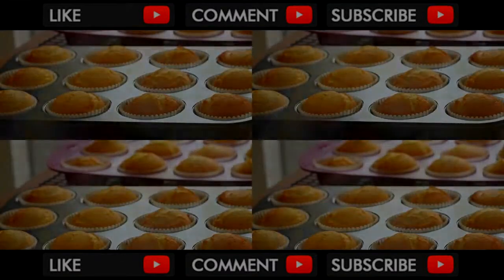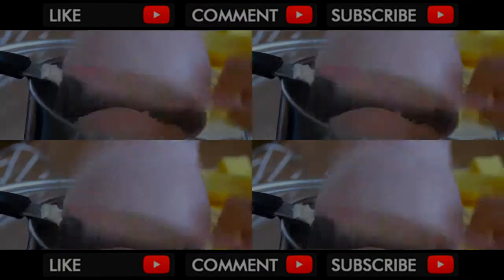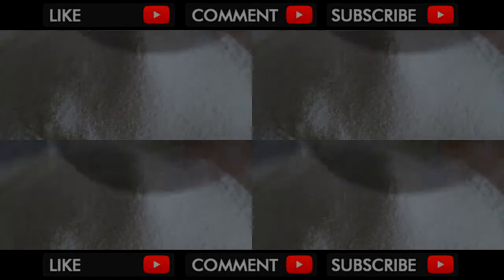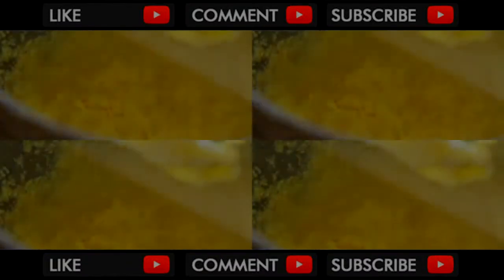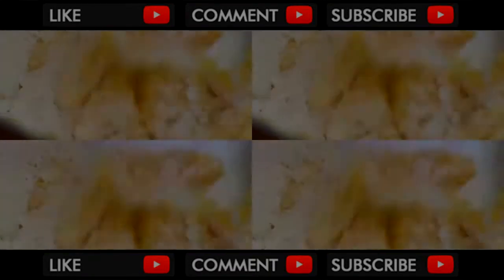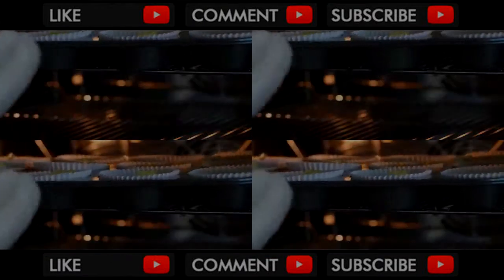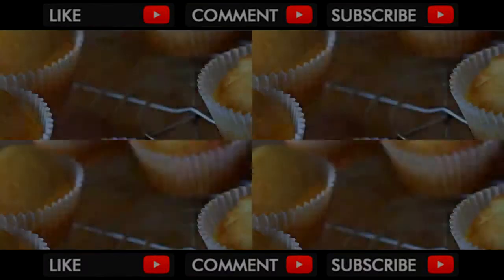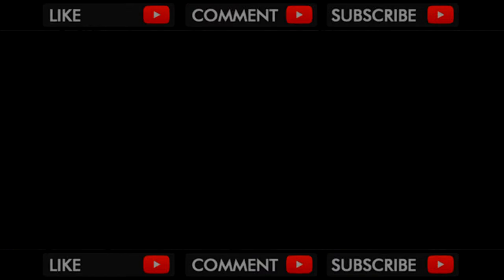Lemon Cupcake Recipe 레몬 컵케잌 만들기 - 한글자막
Learn how to make lemon cupcakes. Here goes a simple and easy recipe. Find the written recipe here: http:,,eugeniekitchen.com My recipe PIN board: http:,,pin... . Video Title Lemon Cupcake Recipe 레몬 컵케잌 만들기 - 한글자막 .